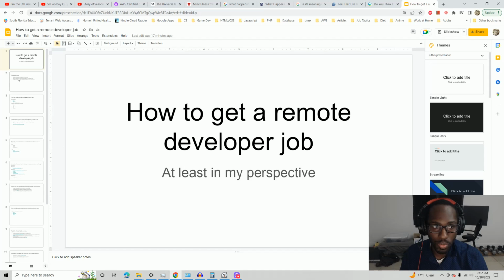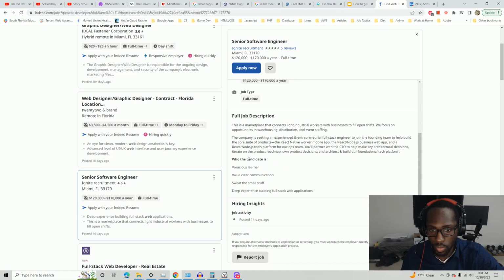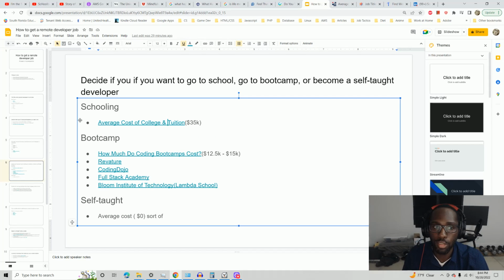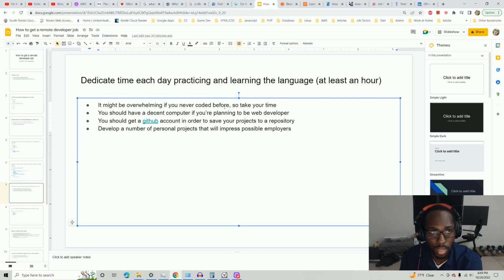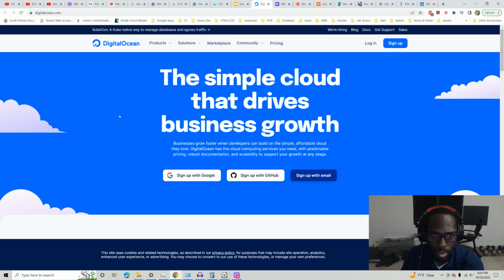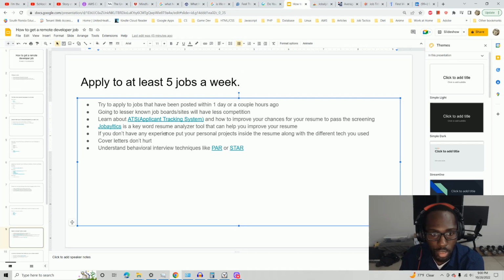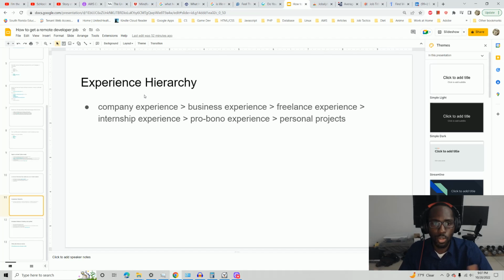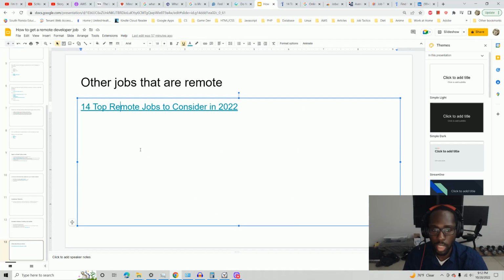How to get a remote web developer job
People have been asking for over the course of a year or so on how I was able to get a remote developer job. Here I am trying to break down exactly I was able to obtain and what you need to do to get it.